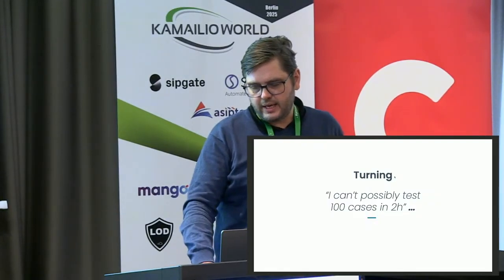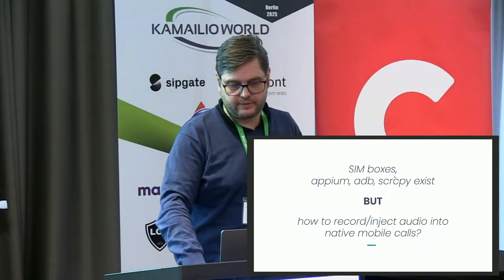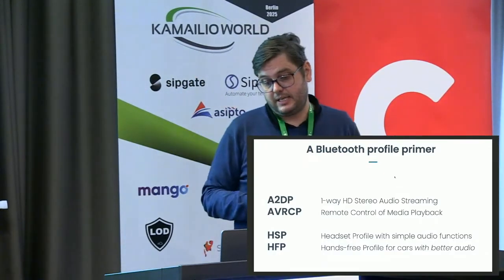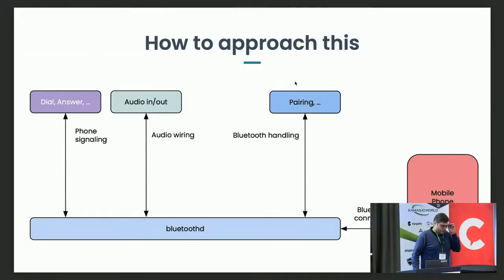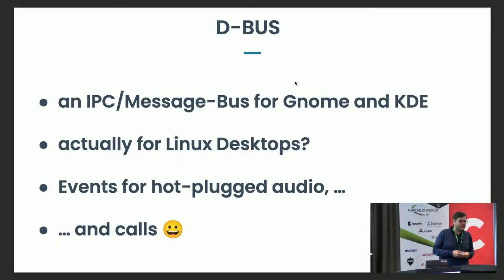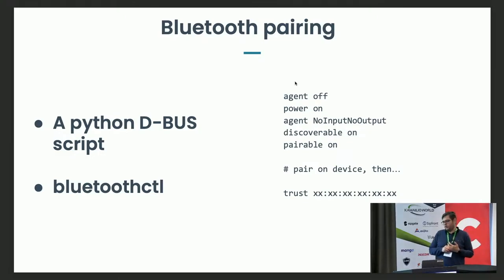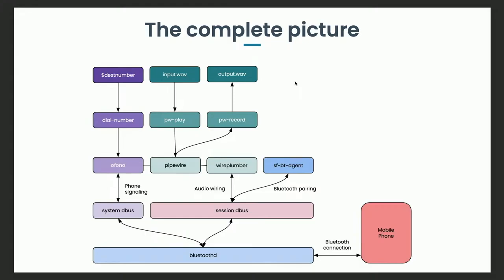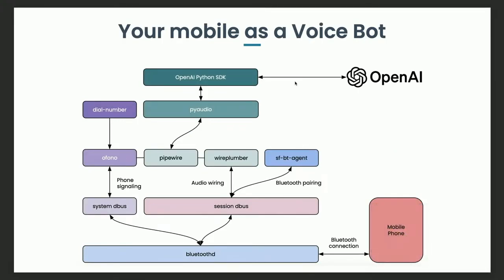Kamailio World 2025: Testing Beyond SIP – How To Build A Test Bed For Mobile Calls On A Budget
Andreas Granig, Sipfront, Austria

Interfacing with telecom systems via low level protocols like SIP/RTP in general and VoLTE specifically is one thing. Sometimes however, you just want to do some high-level test calls via 4G/5G using that specific iPhone or Samsung Galaxy model to find its quirks. This talk focuses on how to fully automate the remote control of your phone’s native dialer including remote audio injection and recording, utilising your spare Raspberry Pi. You will learn how to perform automated inbound and outbound test calls without any special app or cabling, and build an AI voice assistant on top of it without any mobile app development, in minutes.